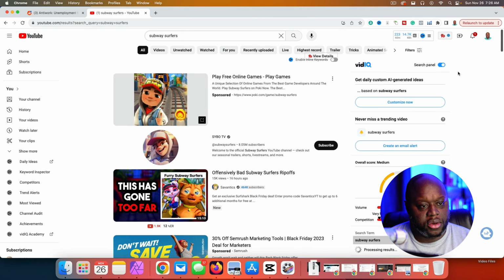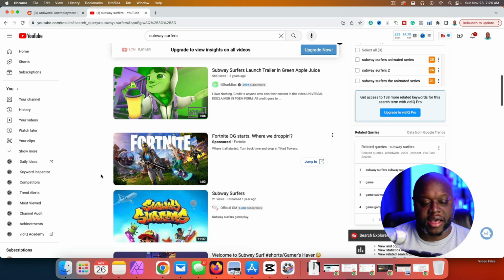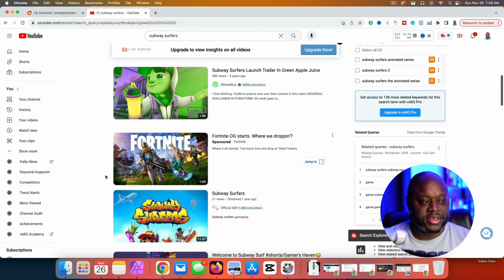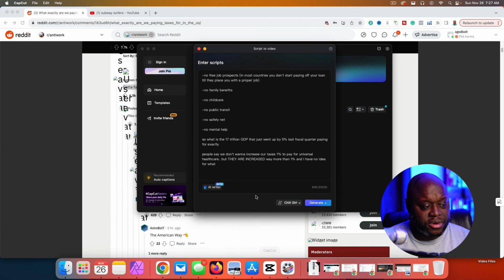How To Make Reddit TikTok Videos For Free (NOT 11LABS)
In this video, I show you step by step how to create the popular Reddit videos that seem to go viral on TikTok. As on now, you can monetize these videos on TikTok but I don't know how long this will work. Try this at your own risk